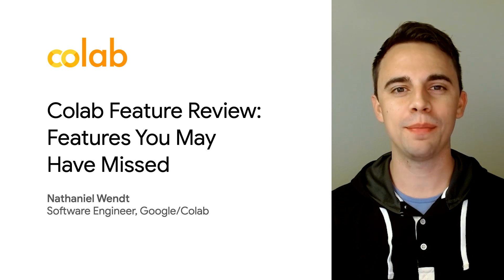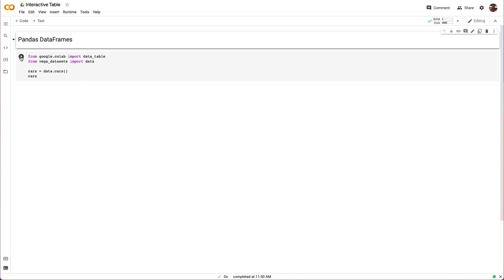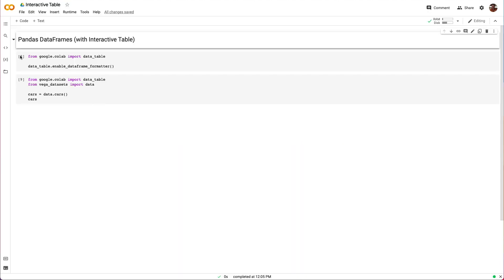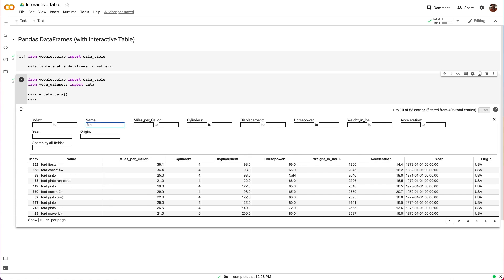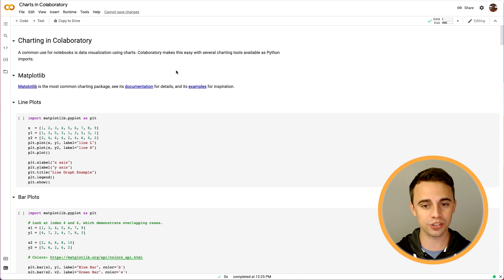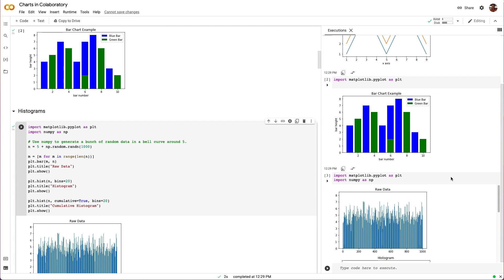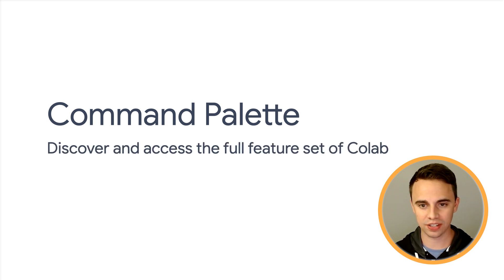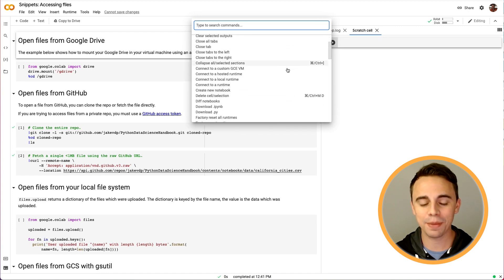Google Colab features you may have missed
Nate from the Google Colab team shares lesser known, powerful features in Google Colaboratory that will allow you to dynamically explore Pandas DataFrames, view your history to see past commands you ran in your notebook, and boost your productivity.

00:00 Introduction
00:08 Overview of features covered
00:30 Interactive Table
2:36 Execution History
4:16 Command Palette
5:07 Thanks for watching

product: TensorFlow - General;